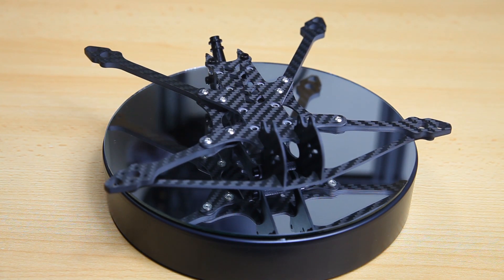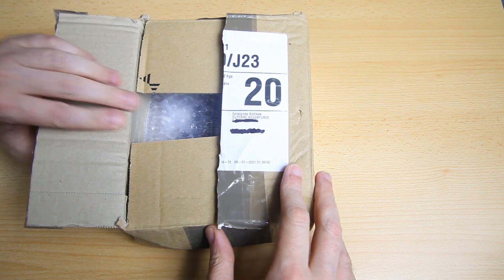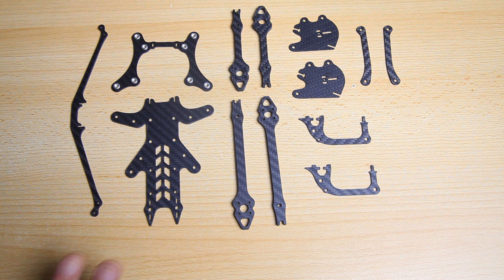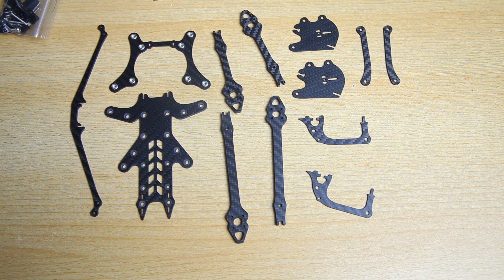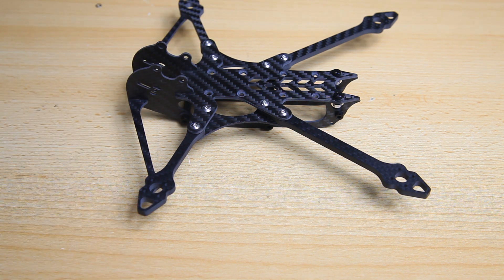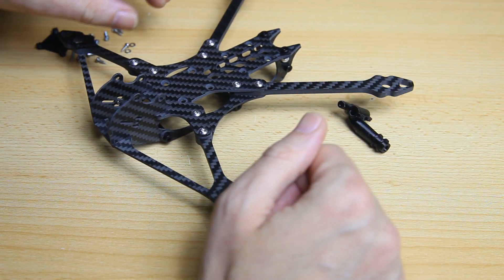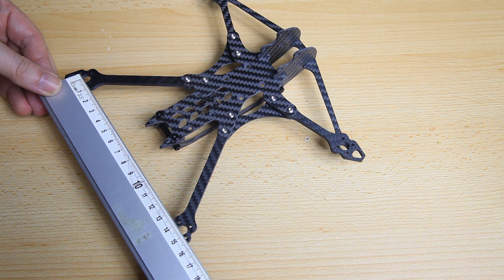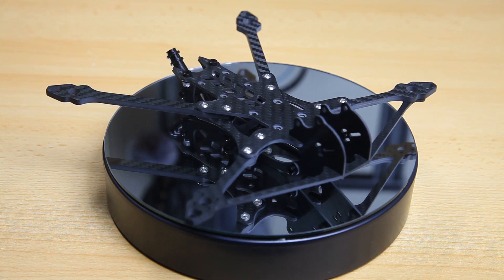SHOCKER! :D - Catalyst Machine Works Light 5-INCH - FRAME REVIEW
Gorgeous frame I think! Let's have a close look at it :)

Mamba F722 mini stack:

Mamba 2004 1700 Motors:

Caddx / DJI Vista set:

Frame Specifications:
type: Long range FPV cruiser
wheelbase: 125 mm
Left-to-Right: 175 mm
Front-to-Back: 133 mm
base thickness: 4mm thick arms
weight: 56 grams
material(s): carbon fiber + allu standoffs
chamfered edges: No, but well machined
clean: Yes
20x20 mount: yes Two 20x20 positions
30.5x30.5 mount: nope
Action-cam mount: optional
battery strap: yes Two
battery anti-skid pad: Nope!

Outdoors camera's:
+ GoPro Hero9 Black & Hero 8 Black & Session 5

Tools:
+ several Dremel's